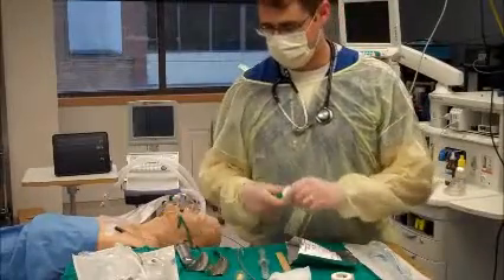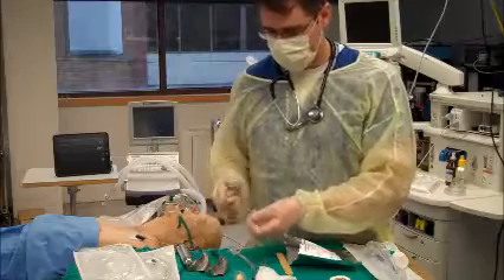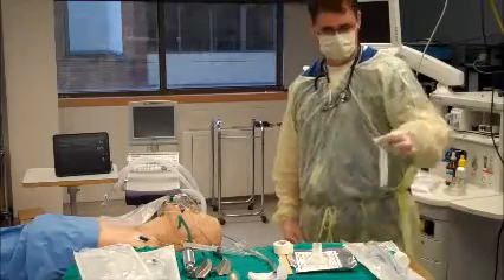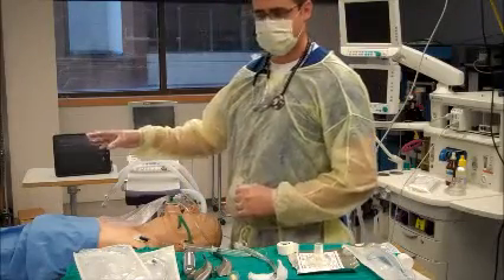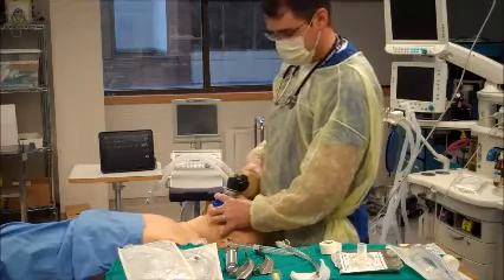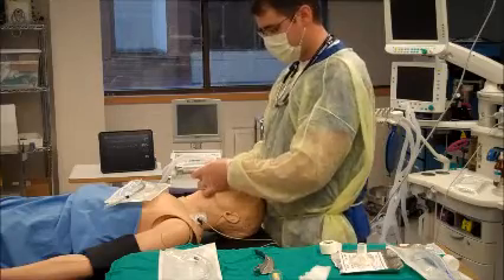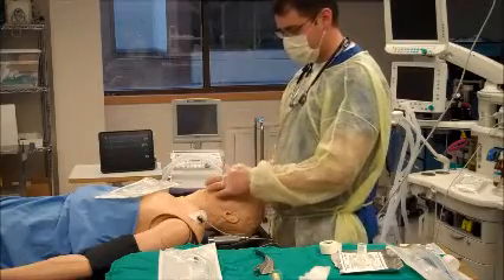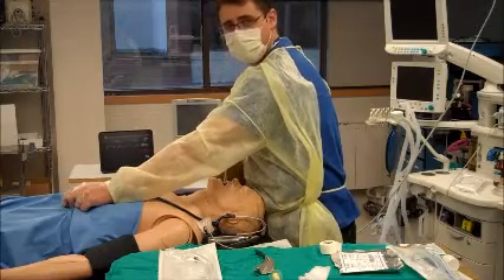Intubation demo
This is not meant to reflect an actual clinical intubation, the purpose is to familiarize you with the steps involved with the intubation procedure.